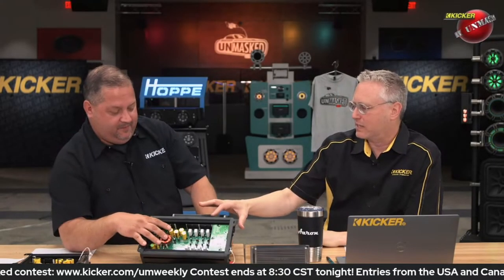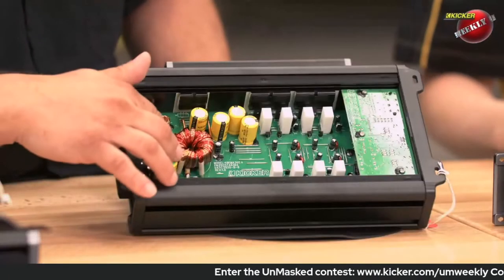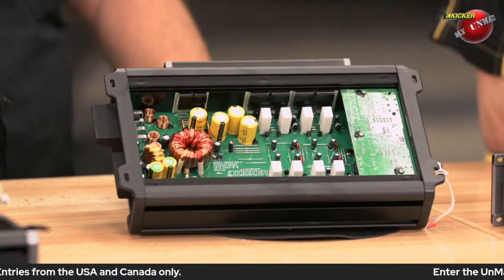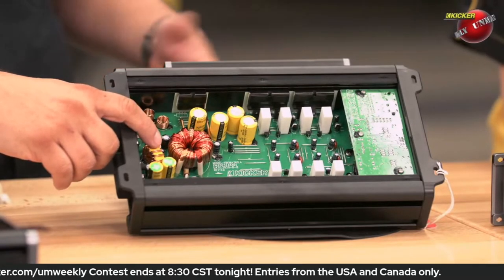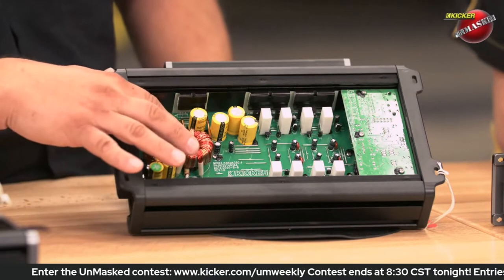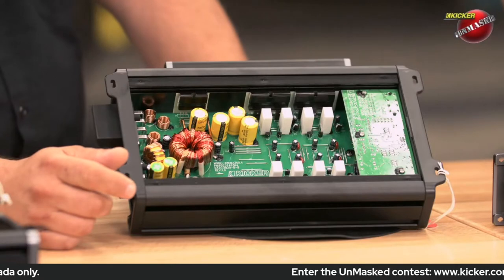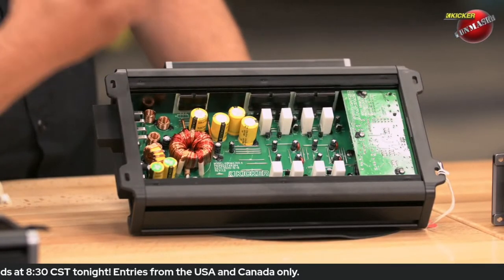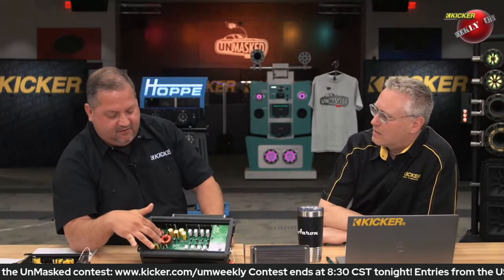Class A/B Amp Details - Kicker UnMasked - Shorts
Open up an amplifier and you a lot of parts - but why are they there?  What do they all do? Kicker's Director of Electrical Engineering Joe Hobart gives you an overview.